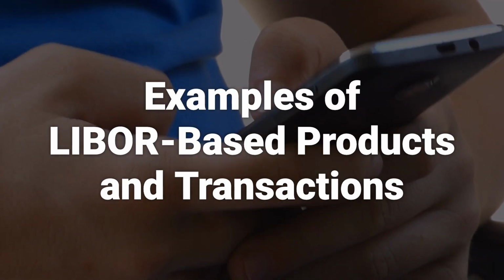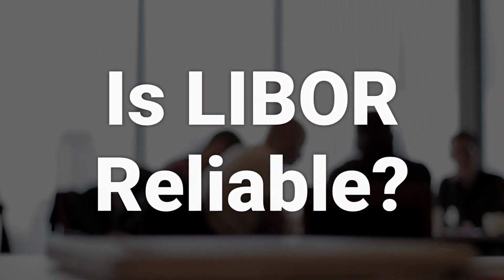What is LIBOR and how is it used?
LIBOR, the London Interbank Offered Rate, was a global benchmark interest rate at which major global banks lent to one another for short-term loans. It served as a key benchmark interest rate indicating borrowing costs between banks, calculated using a standardized, transaction-based, data-driven method. However, it has been subject to manipulation, scandal, and methodological critique, leading to its replacement by the Secured Overnight Financing Rate (SOFR) in 2023.